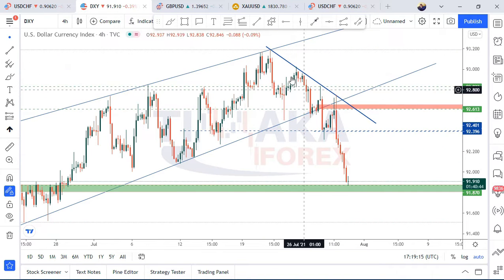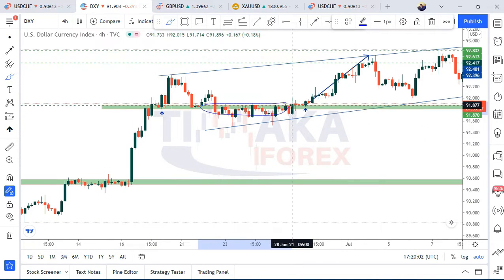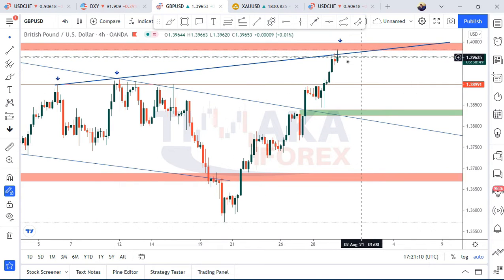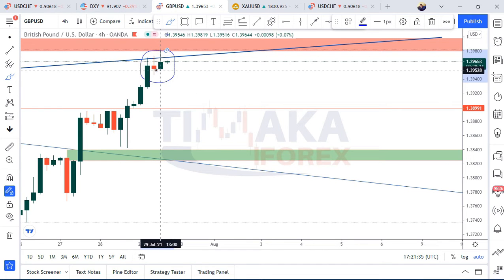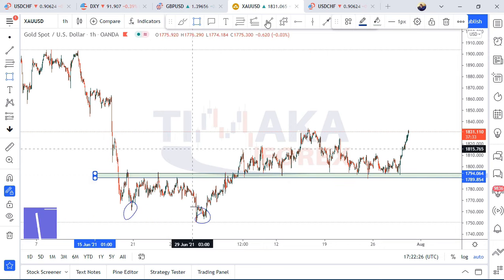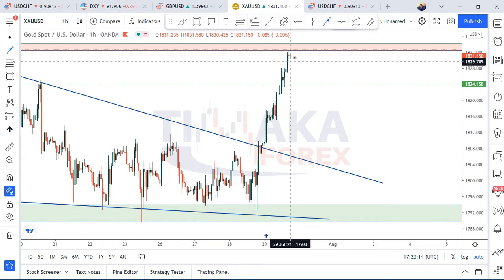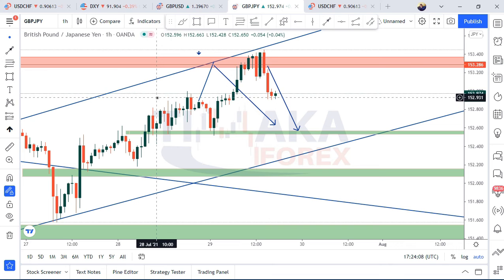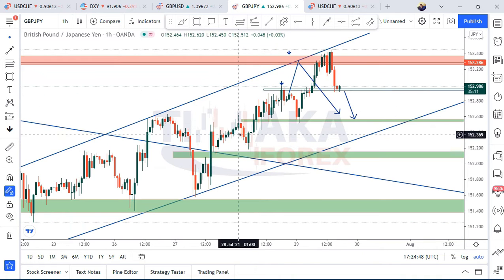USD REDEMPTION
Hello, the markets have been against the dollar bulls and many.  am looking at some of the pairs that have come to my attention from several traders, please watch through and tell me what you think.